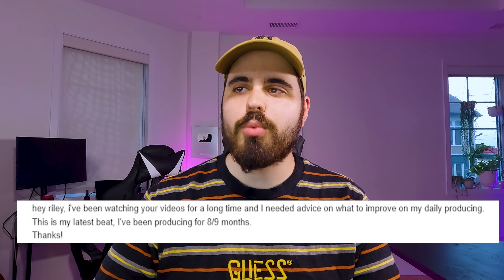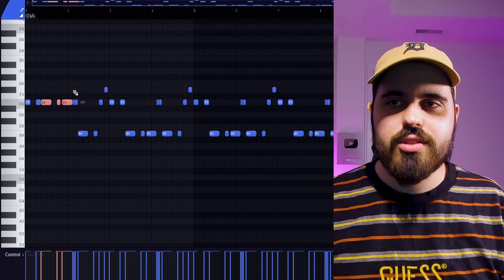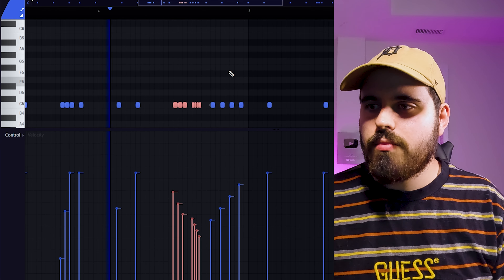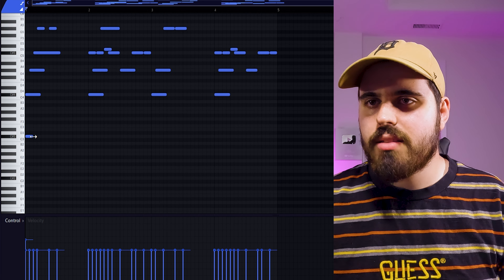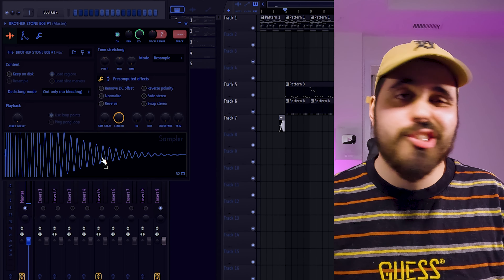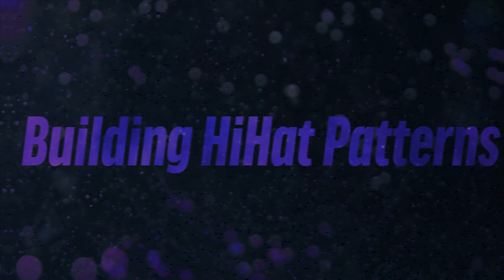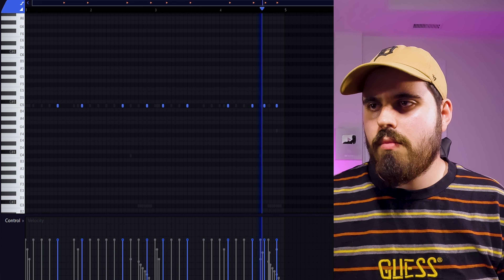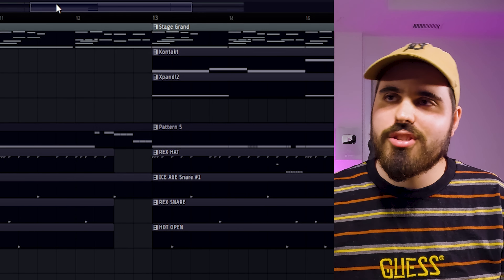12 Tips To Make Your Beats Instantly Better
In this video rly beats gives 12 tips for how to make better beats while fixing his subscribers beats. Follow along with this tutorial to learn ways to improve your beats through other's mistakes, and how to fix them

12 Tips To Make Your Beats Instantly Better

Get all my kits over at rlybeats.com

Chapters:
0:00 - Intro
0:24 - Variation in Arrangement
1:24 - 808 Pitch
2:05 - Improve Bounce
4:11 - Sound Selection Basics
4:39 - Melody Essentials
6:09 - Picking The Right 808
6:53 - The Master Channel
7:20 - Creative 808s
7:50 - HiHat Patterns
9:06 - Expanding on Drums
9:55 - Next Level Melodies
10:09 - Arrangement Essentials

rly beats,how to make better beats,how to improve as a producer,fixing subs beats,fixing subscribers beats